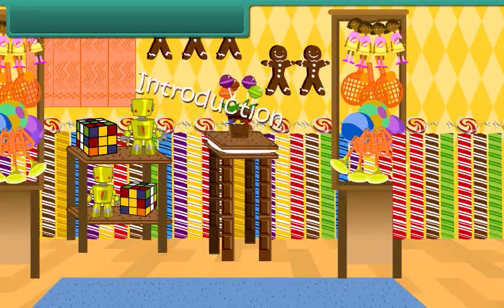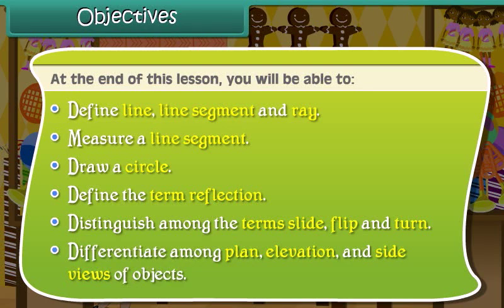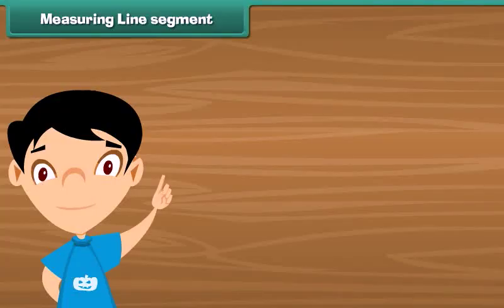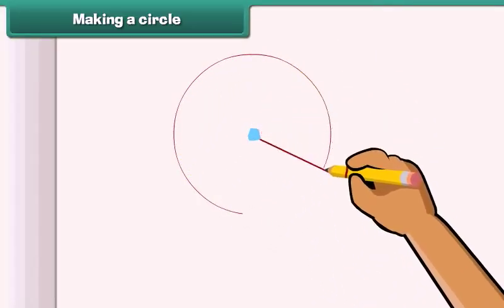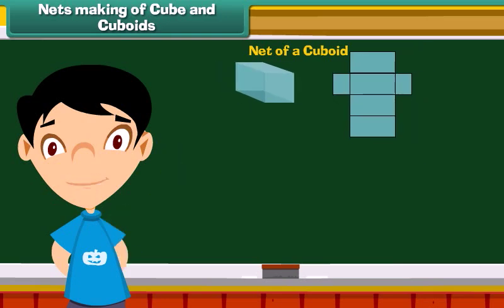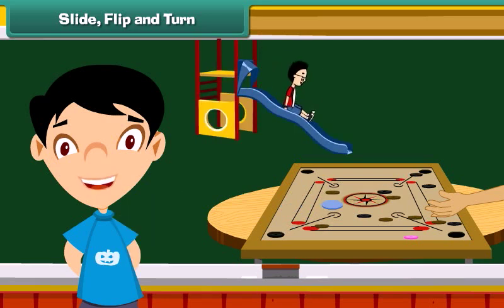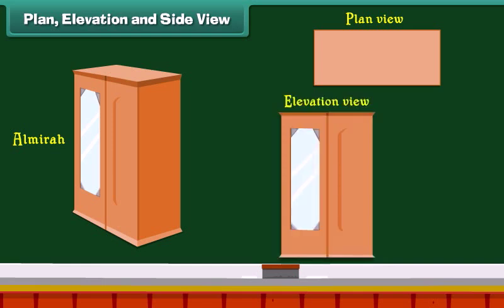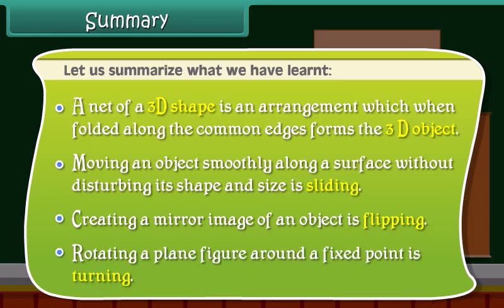Geometry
✔ Animated characters
✔ Bright and kid-friendly colors
✔ Story-based explanations
✔ Simple voiceovers
✔ Smooth transitions
✔ Attractive illustrations

NCERT Curriculum
CBSE Guidelines

Short lessons

Quick recaps

By joining My E School, you’re not just watching—you’re contributing to:

Free education

Digital access

Equal opportunity